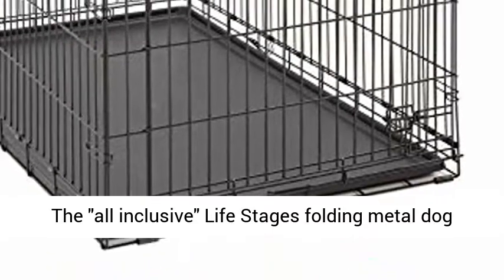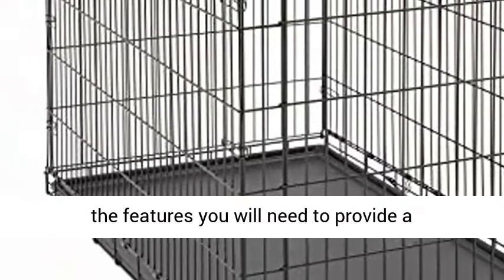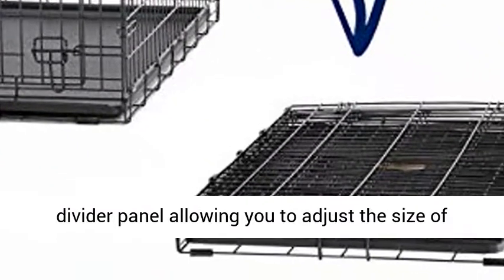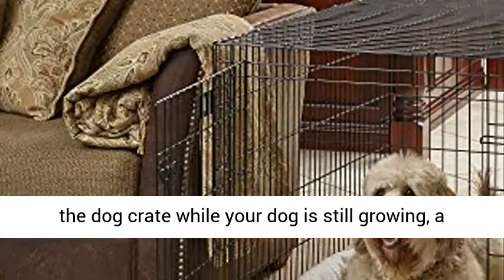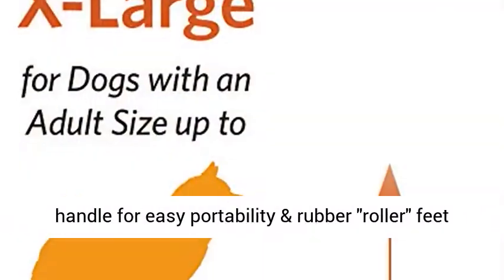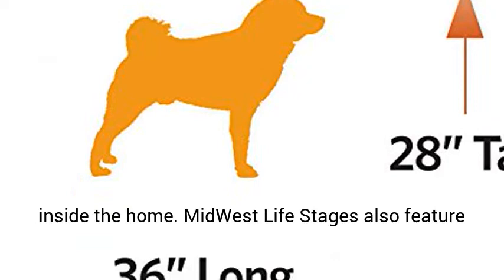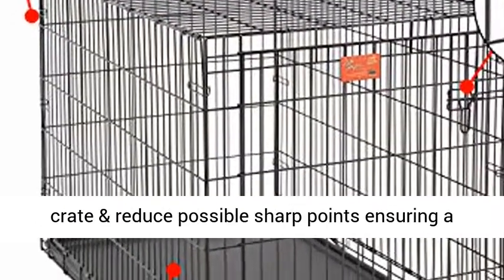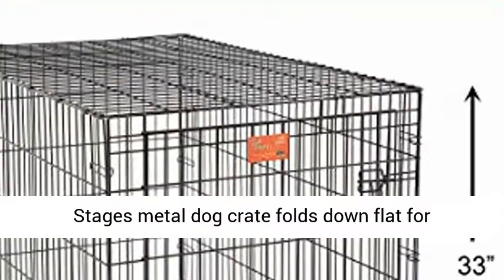Life Stages LS-1648 Single Door Folding Crate for X-Large Dogs(91 - 110lbs)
☑️ Review

This single entryway collapsing carton estimates 48L x 30W x 33H inches and is appropriate for XL canine varieties. Weight: 5 Pounds.

Sets up in seconds without any devices needed for gathering and creases level for advantageous capacity or travel

Uncompromising slide-jolt hook safely secures canine box entryway keeping your canine securely inside their pet home

Tough plan makes a protected spot for your pet while you're away and accommodates your canine's instinctual "lair" impulses. Protected adjusted corner cuts incredibly decrease conceivable sharp focuses in your canine's case for a more secure encounter for you and your canine

Canine carton incorporates a divider board, tough canine plate, conveying handle, "roller" feet to secure floors and a "MidWest Quality Guarantee" 1-year Manufacturer's Warranty

NOTE: Midwest Pet Products fabricates the iCrate and the Life Stages Dog Crates. The primary contrast is the Life Stages is made of heavier measure steel and has a more tight wire network making it more grounded than iCrate